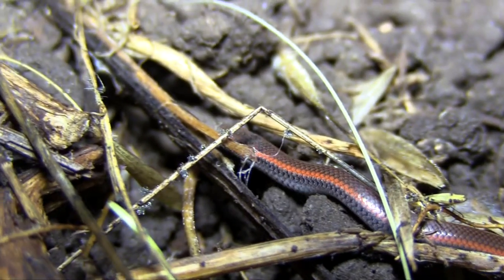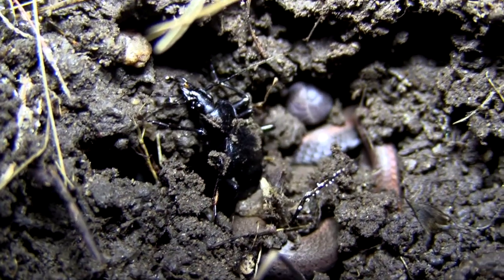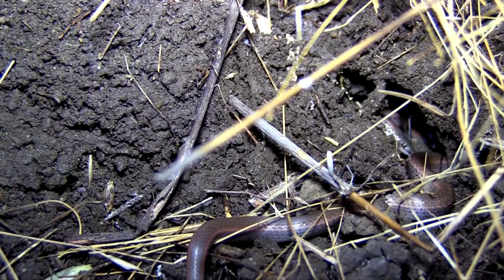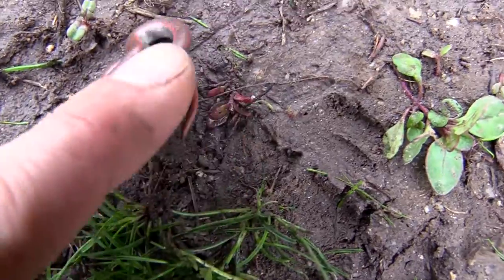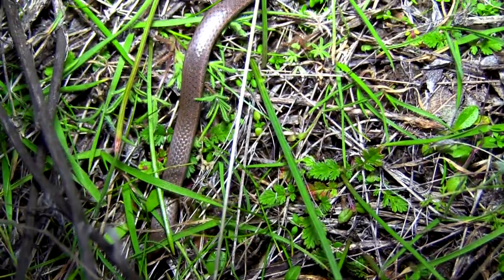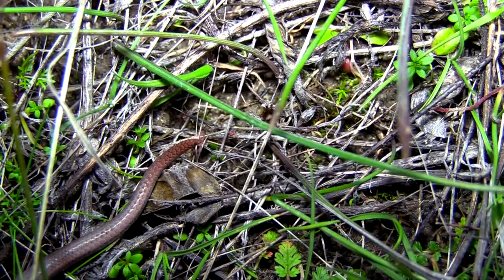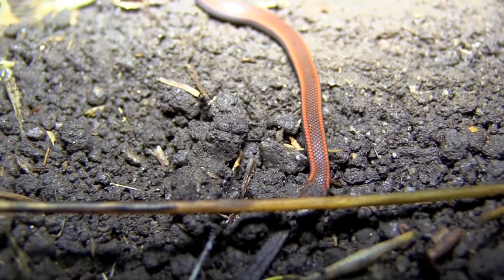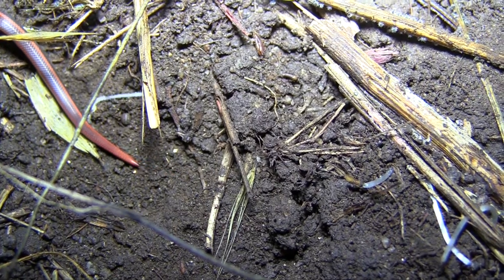Sharp tailed Snake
A short descriptive video on the Sharp-tailed Snake.